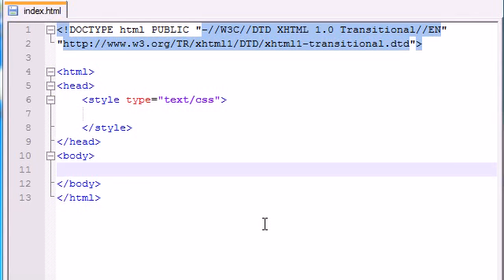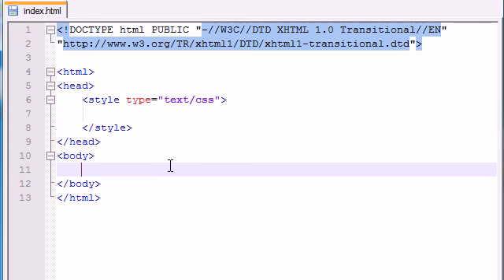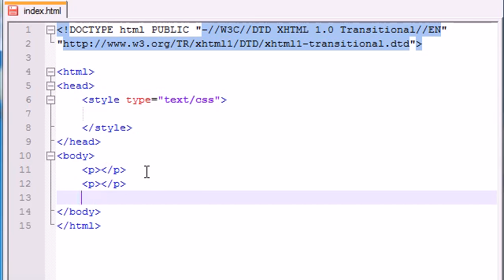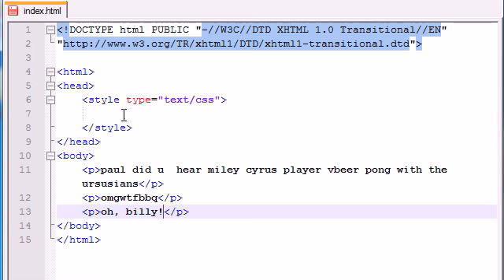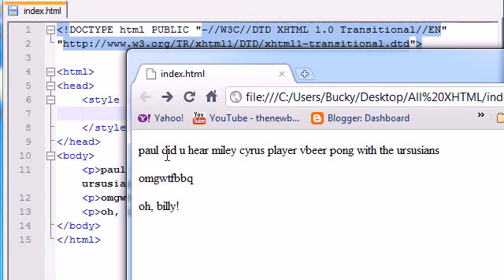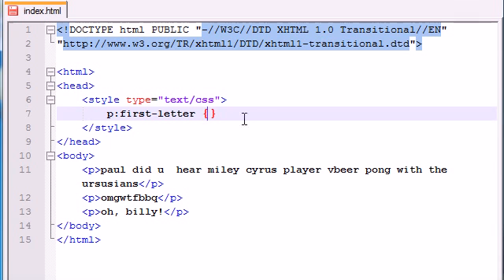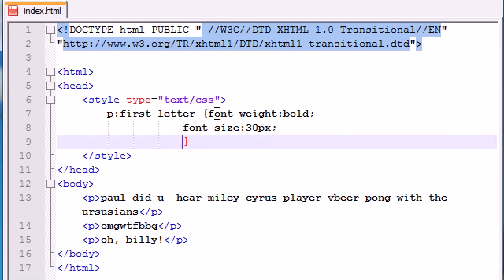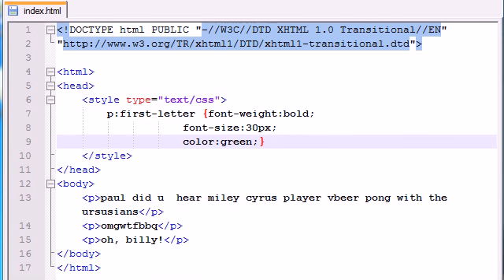XHTML and CSS Tutorial 33 Pseudo Elements